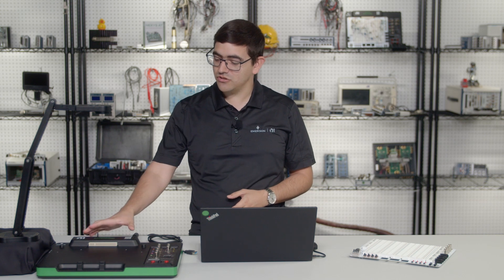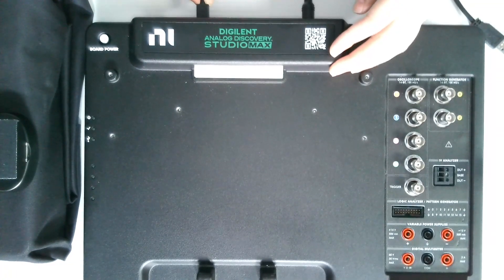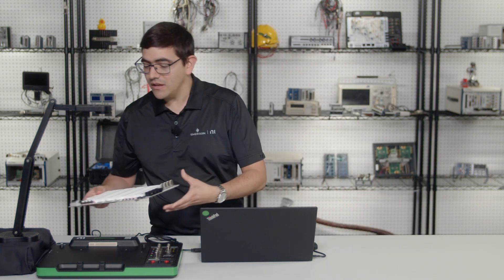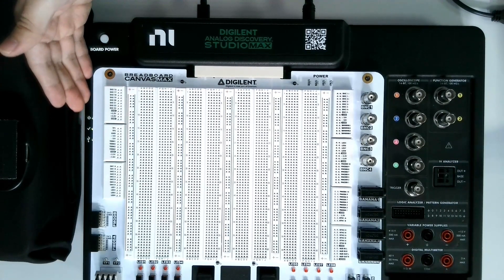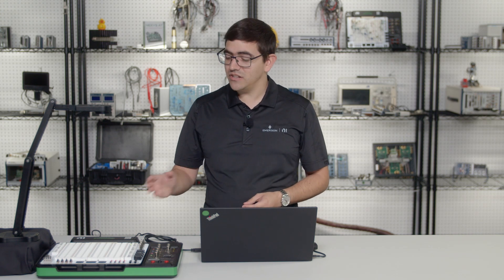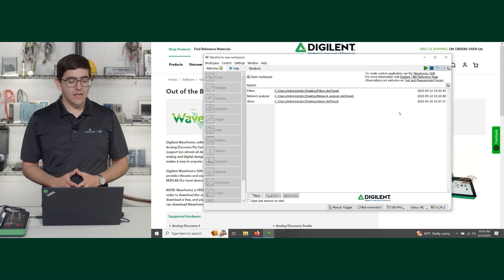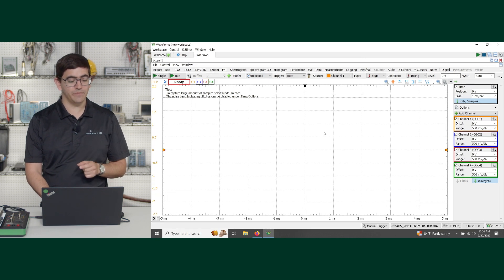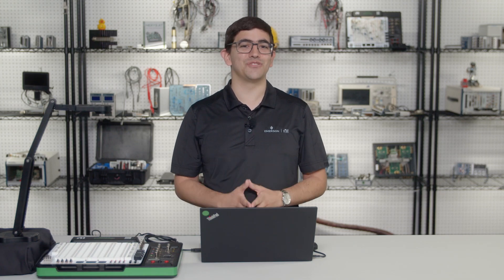Get Started with the Analog Discovery Studio Max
Use this guide from box opening to using WaveForms and LabView to get the most out of your new ADS Max!